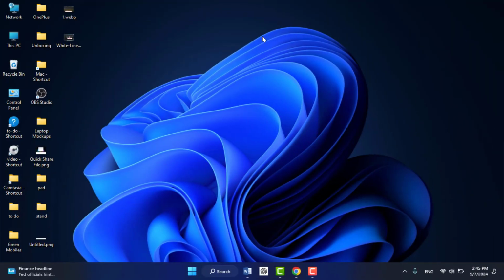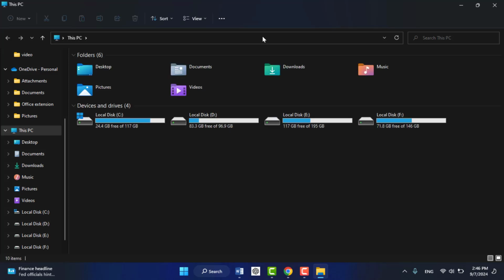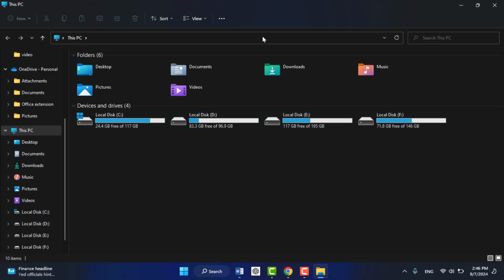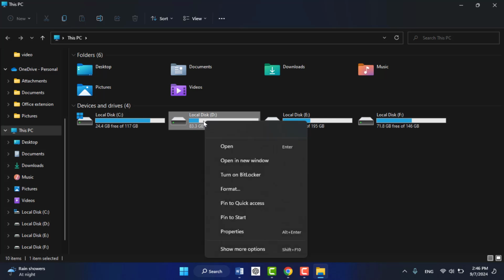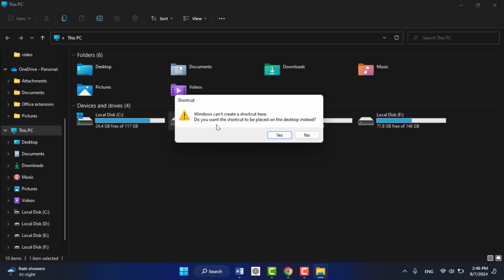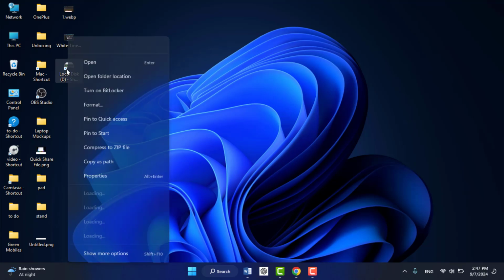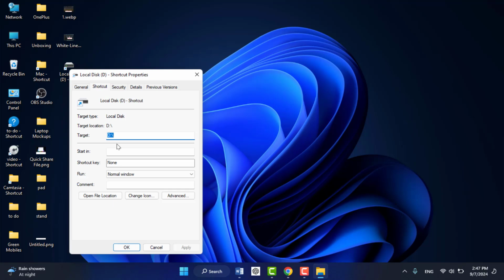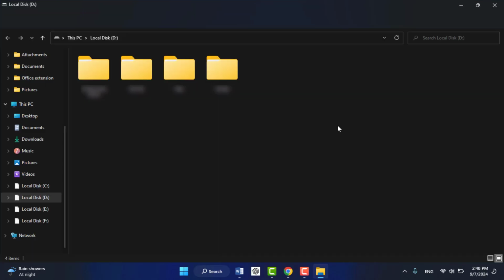How to Open Any Particular Drive Using Keyboard Shortcut Key on Windows 11 | No App Required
How to Open Any Drive with a Keyboard Shortcut in Windows PC

In This Step-By-Step Tutorial, We'll Show You How To Create Custom Keyboard Shortcuts To Open Any Drive On Your PC, Without Using Third-Party Software ,Whether You Want Quick Access To Your C:, D Or Any Other Drive, This Guide Will Make It Easy. Watch Now And Learn How To Take Control Of Your Drives With Just A Keyboard Shortcut Key.